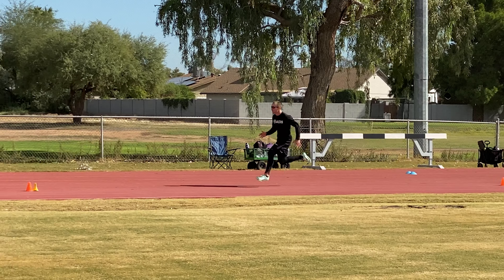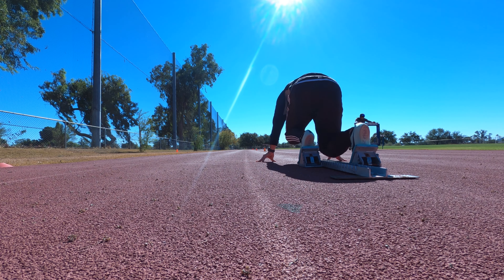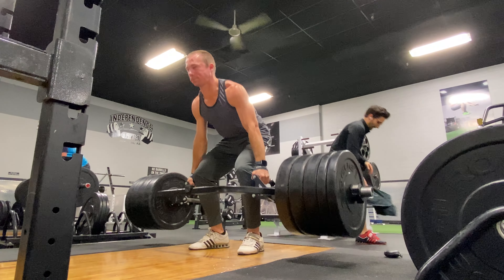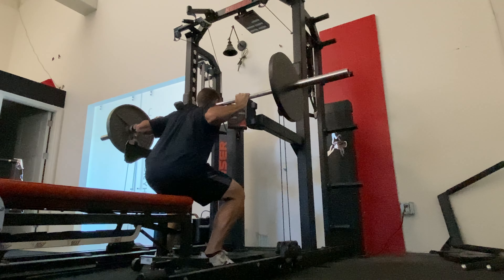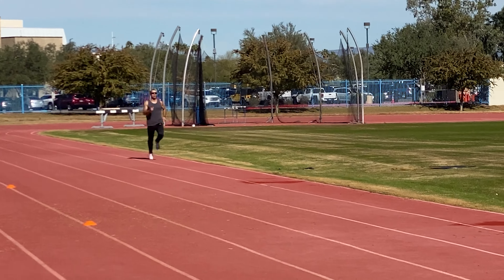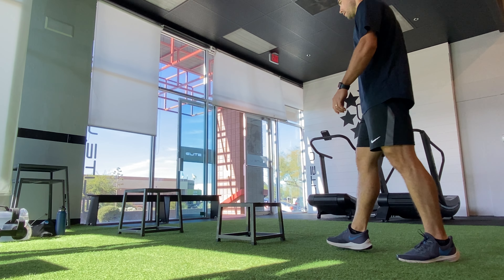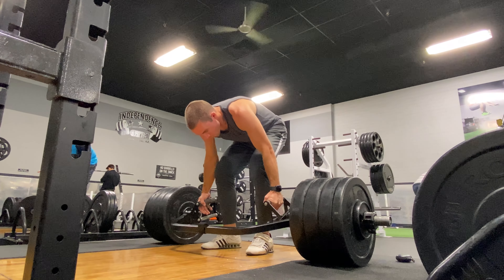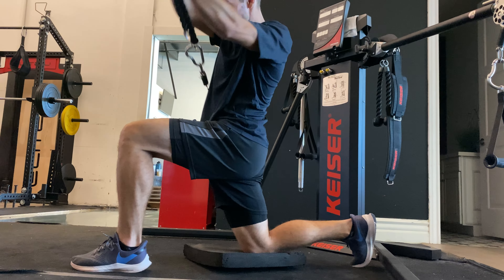New Sprint Training Cycle - Goals & Training Adjustments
Here I go over some thoughts surrounding this latest cycle of training I am going in to. I discuss my goals, how I am adjusting my sprint training, and some other random thoughts related to training for the sprints.